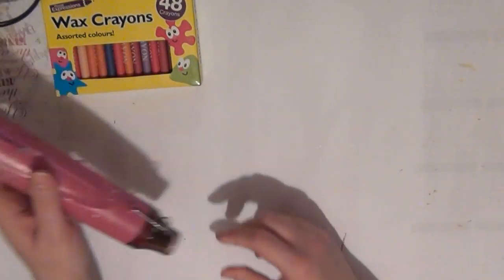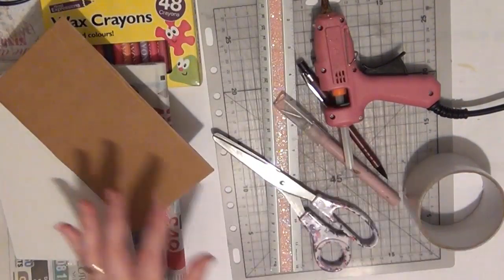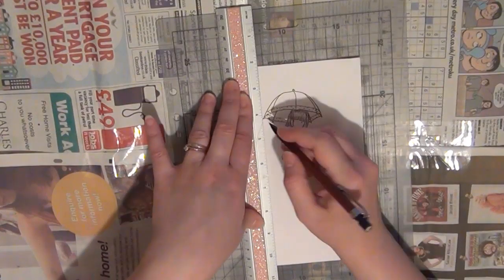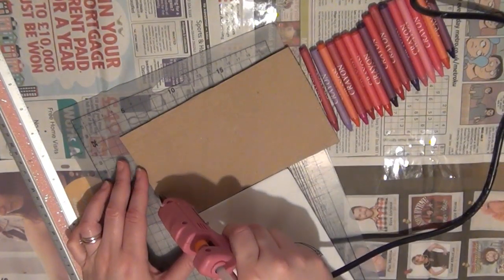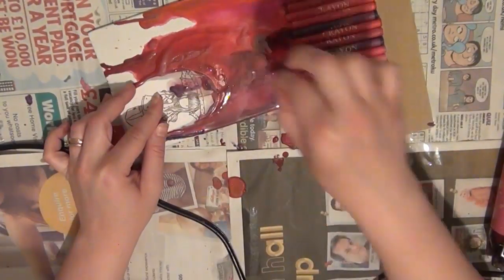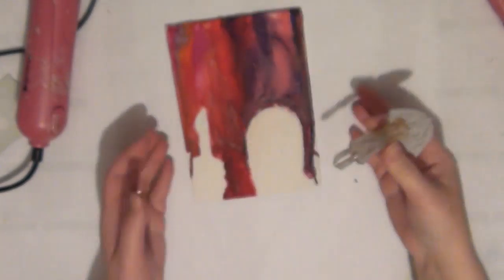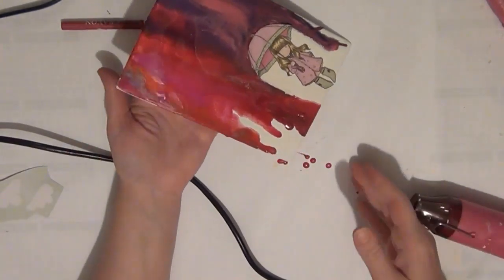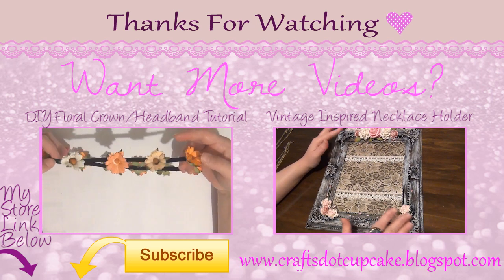DIY Melted Crayon Art Tutorial - Gorjuss Girls Puddles of Love Canvas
Lost Old Video Tutorial

Quick and Easy Crayon Canvas art using Gorjuss Girls Puddles of Love Stamp.

TIP #1 : "Stamp Surgery" Tutorial Gorjuss Girls - I Dream of Tennis - Change the way you use your Stamps